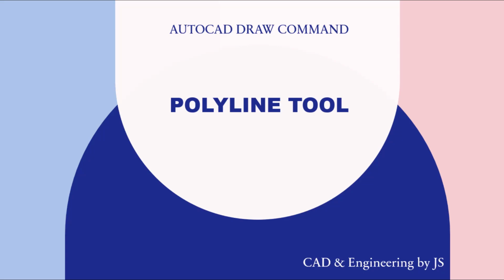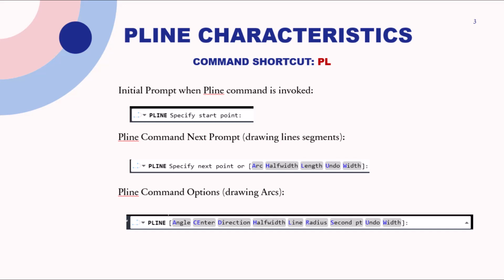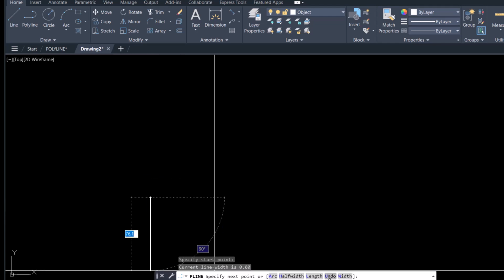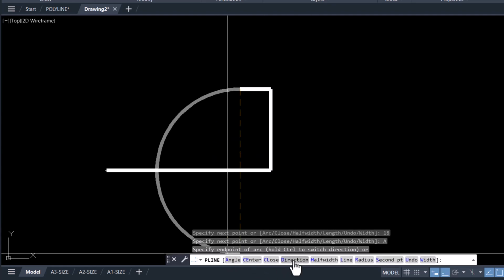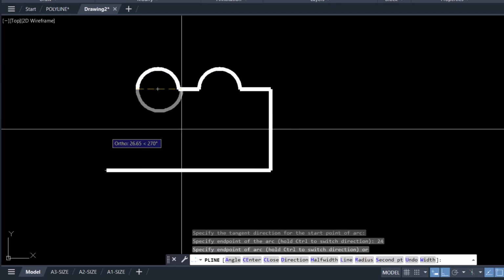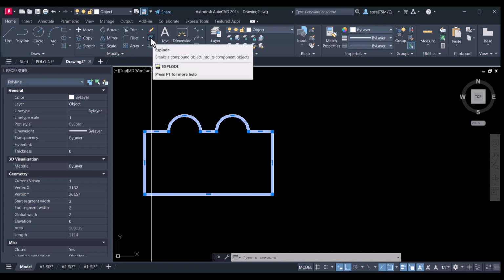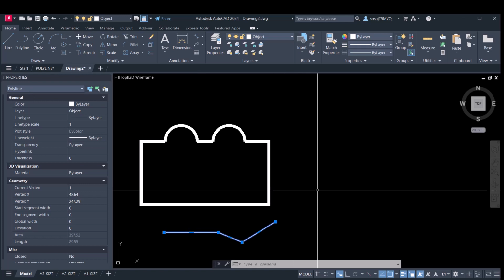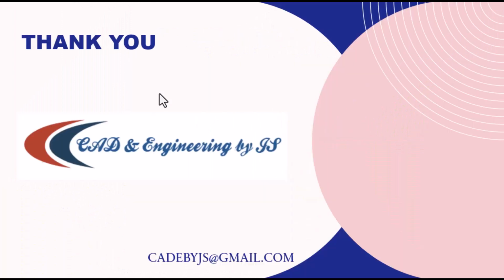10. AUTOCAD POLYLINE COMMAND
This video explains how to draw Polylines in AutoCAD (@CADENGINEERINGBYJS)